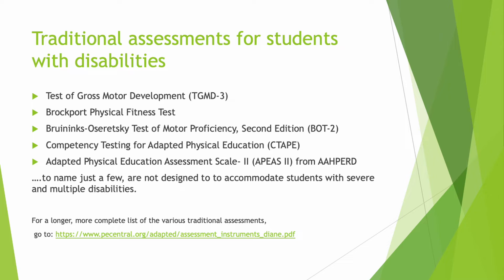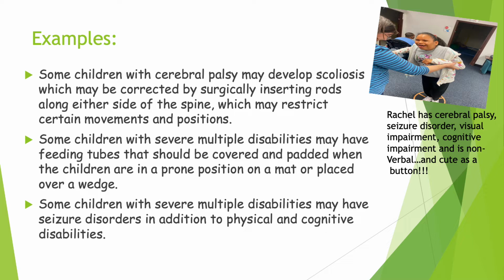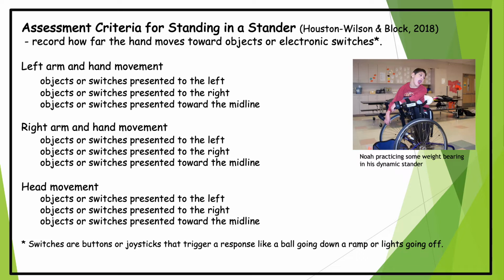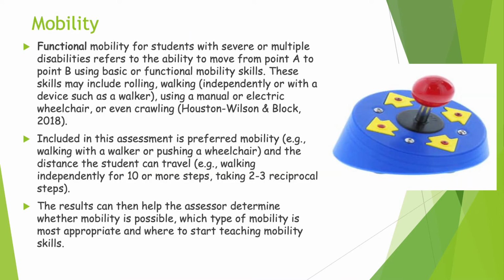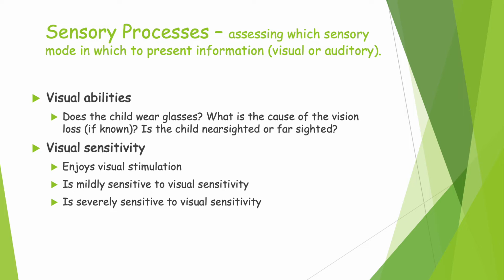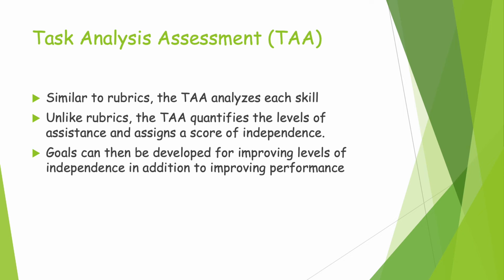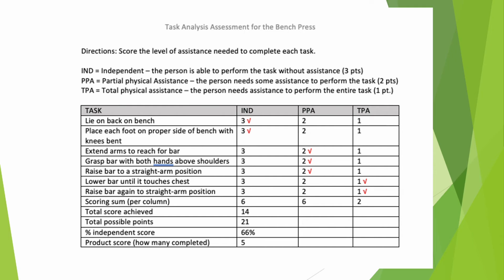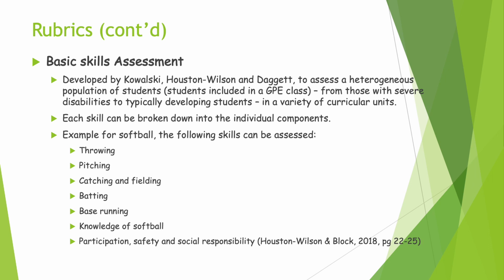Assessment strategies for students with SMD